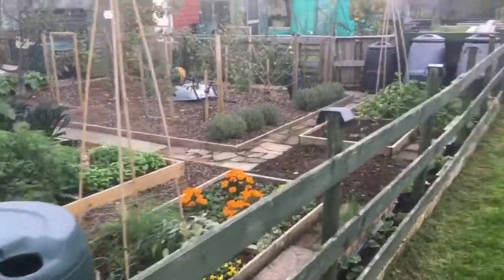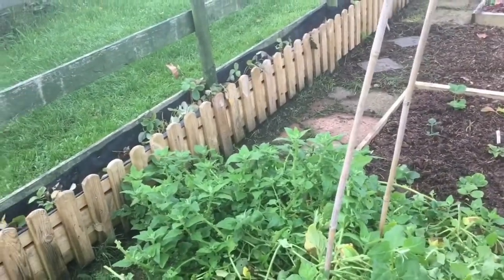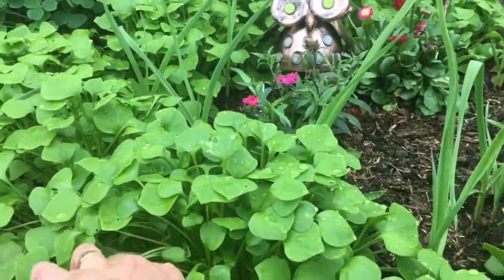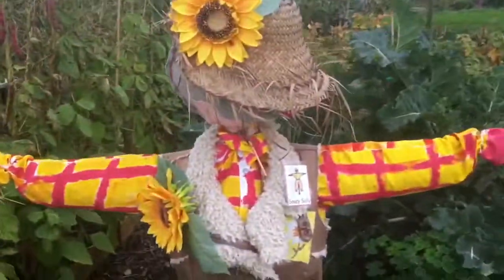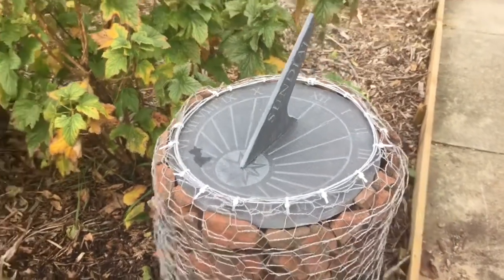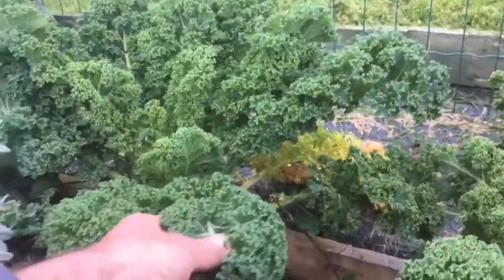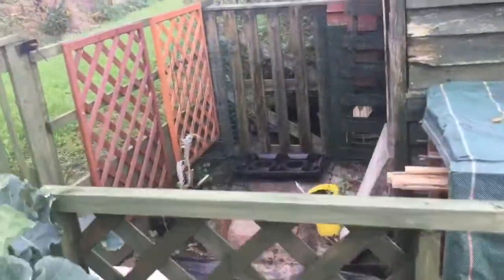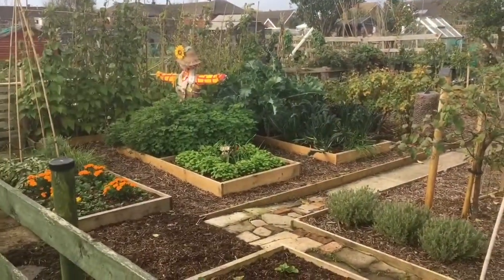October Allotment Tour (Debbie's Plot)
While my plot is almost fully replanted for Autumn and Winter now, Debbie's plot is still in a state of transition with quite a lot plants still hanging on.  The New Zealand Spinach, a firm favourite, continues to cling on and the Berlotti Beans are still growing very strongly as is the Oca.  Lots of the beds are well stocked with winter brassicas that are all growing great, especially the broccoli, which is my favourite brassica leaf - the florrets in spring are pretty good too!

Debbie's harvested a lot though, the sweet corn, beans and onions have all gone and been replaced by Winter Miner's Lettuce and Lamb's Lettuce, both planted in ornamental beds and she has a new herb bed.  She's also sneaked in a wide range of onion and garlic bulbs too.

The fence posts have all been capped with guttering cut-offs to prevent rot, an old cold frame has been rescued for early strawberries.  The bottom of the fence now has planting pockets between the kick boards, which have been filled with strawberries and pine berries. Grease bands have been put on all of the trees too, which reminds me I need to get that done too!

The big project of the month though was a plinth, made form rubble from the site and topped off with a sundial that I bought her for our 31st wedding anniversary.  It's only a tiny fraction of the rubble she shifted, but it's a nice reminder of all of that hard work and useful too.

By the next tour all but the broccoli, kale and strawberries will probably have been harvested and the plot will be fully planted ready for winter and spring, although she might even squeeze in another tree (or two).